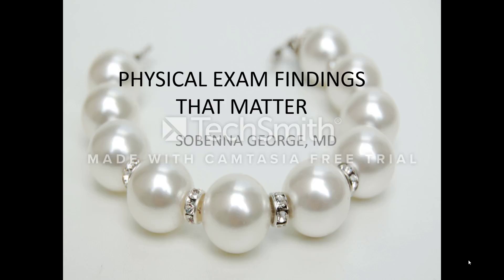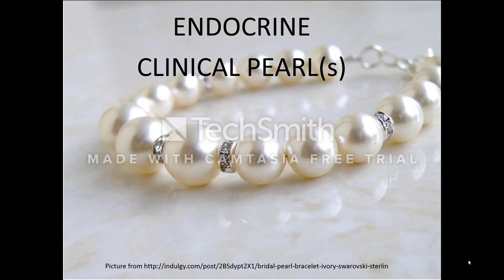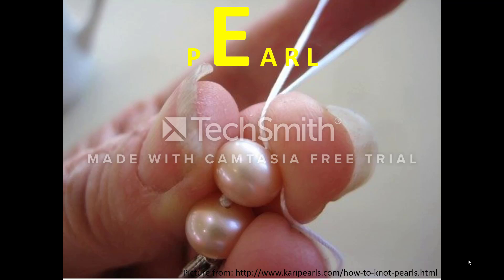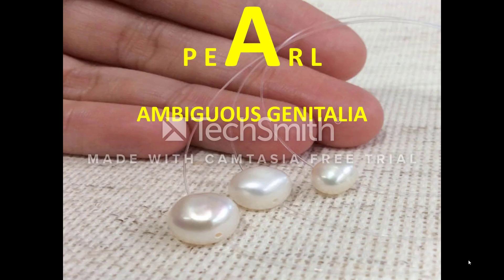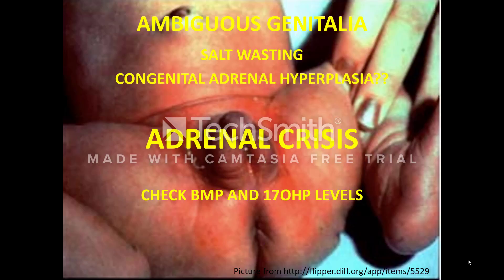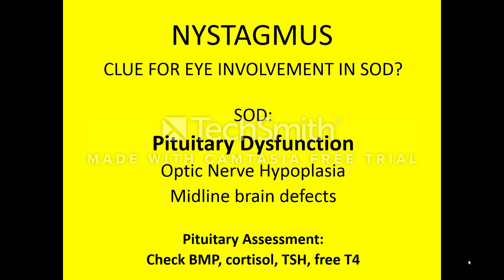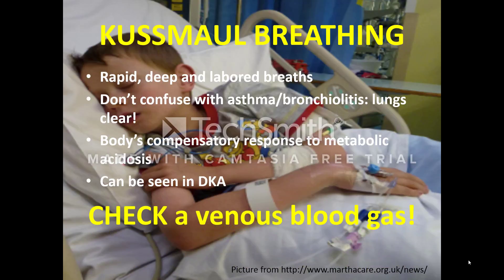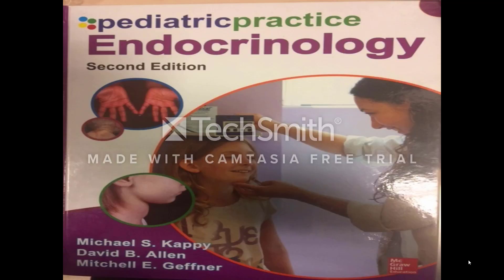Endocrine Physical Exam PEARLs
Dr. Sobenna George's presentation on endocrine physical exam PEARLs. Dec 2016